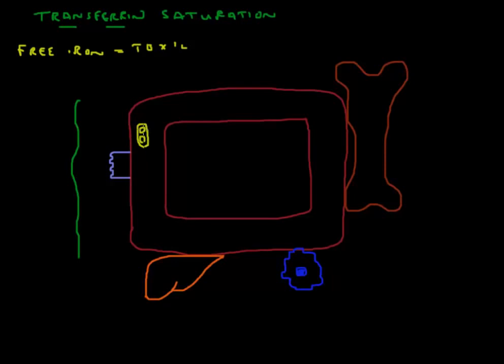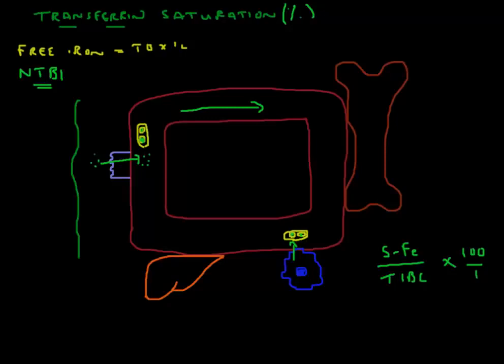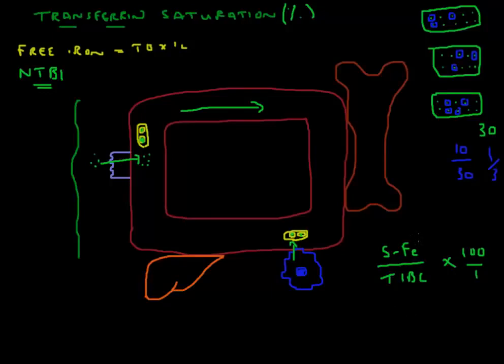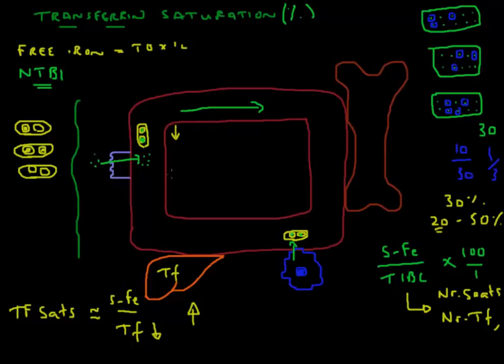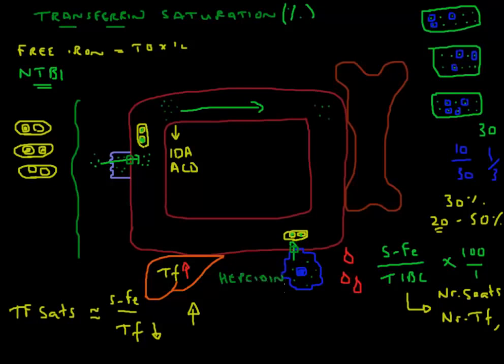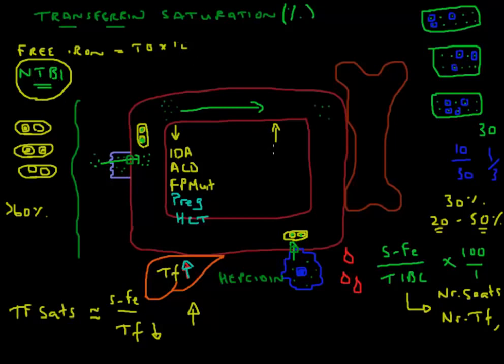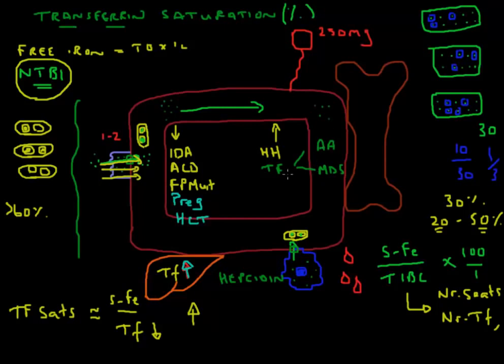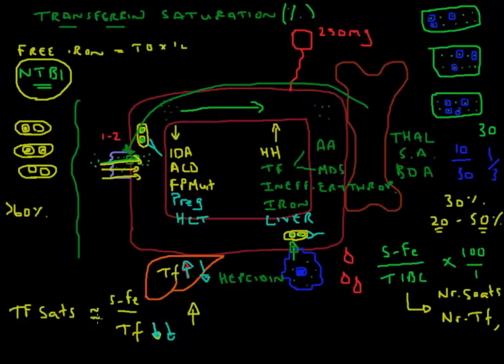Transferrin Saturation Explained